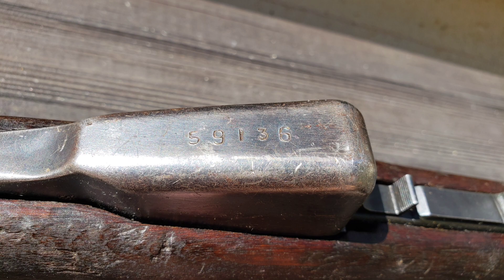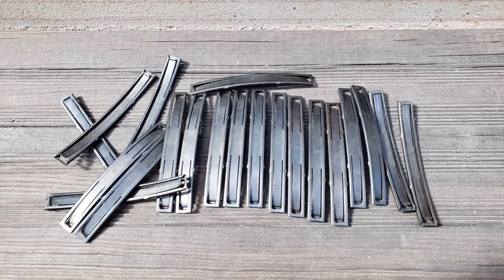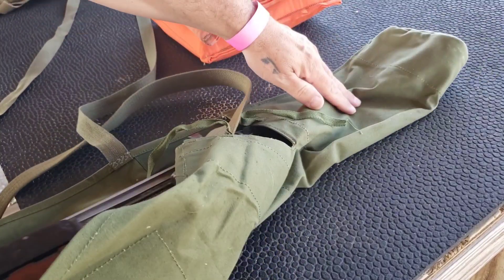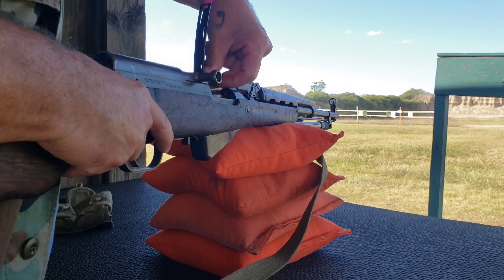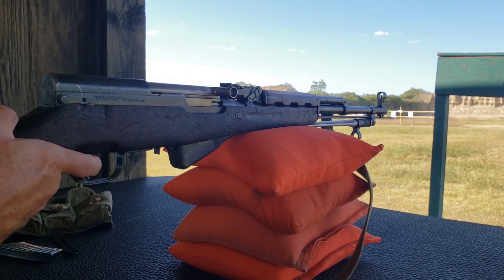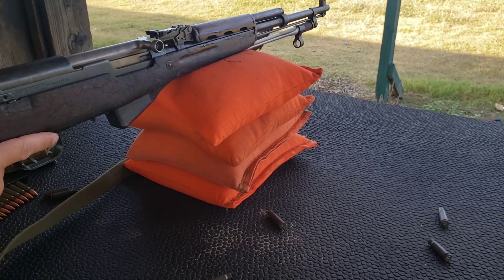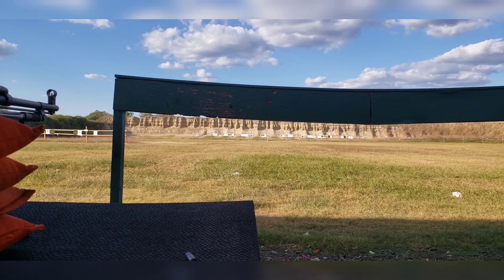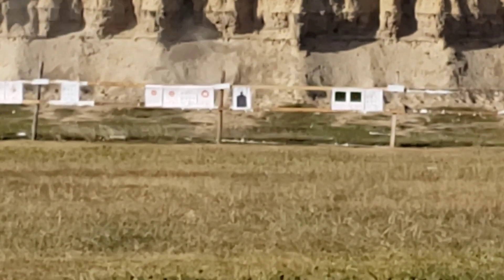Type 56 SKS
Chinese Type 56 SKS, matching numbers, very fun to shoot.